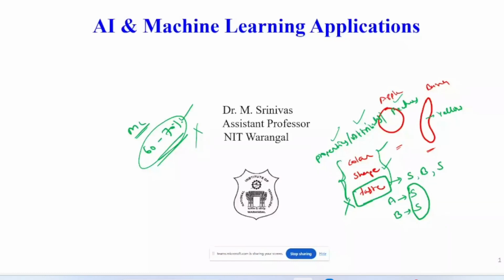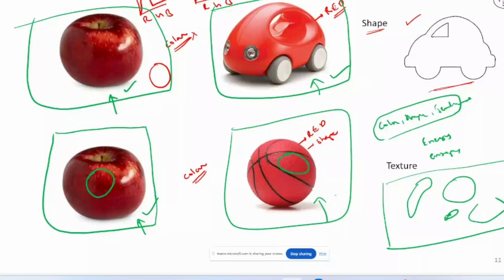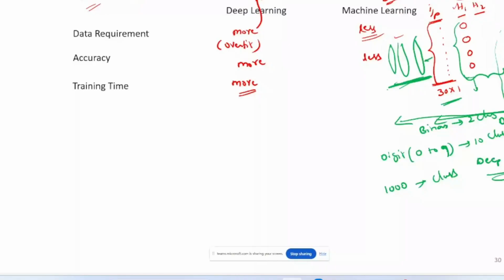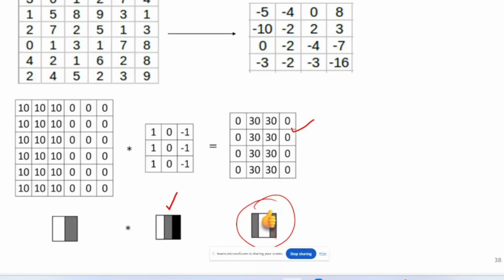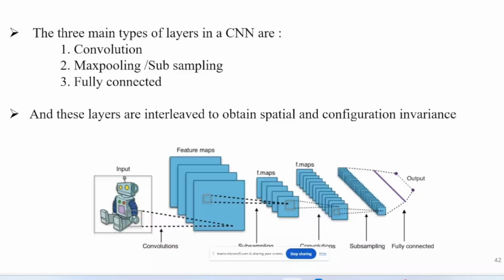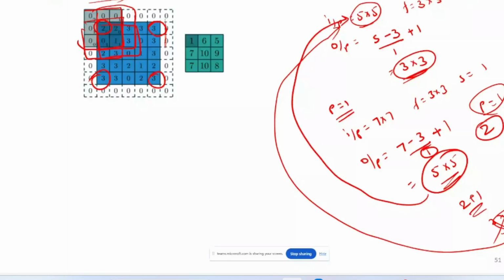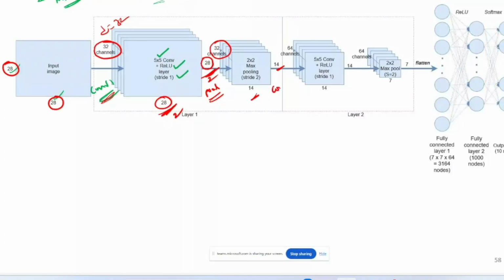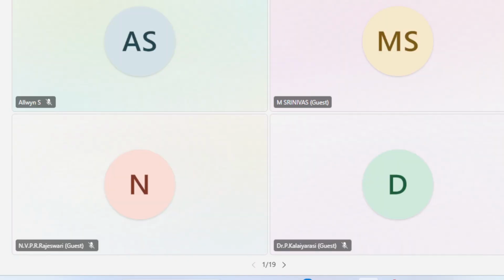AI & Medical Imaging: How Machine Learning Transforms Diagnostics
Explore how AI and machine learning are revolutionizing medical imaging in this clear, engaging lecture. Learn how algorithms interpret MRI, CT, X-ray, and ultrasound data to improve diagnostic accuracy, reduce human error, and accelerate clinical workflows. This video breaks down key concepts such as computer vision, image segmentation, anomaly detection, and model training — all explained in a practical, easy-to-understand way.

You’ll also discover:
• Real-world use cases in radiology, oncology, and cardiology
• How deep learning enhances early disease detection
• The role of datasets, labeling, and model validation
• Ethical considerations and AI safety in healthcare

If you're a student, researcher, healthcare professional, or tech enthusiast, this lecture will give you a strong foundation in how AI reshapes modern medicine.